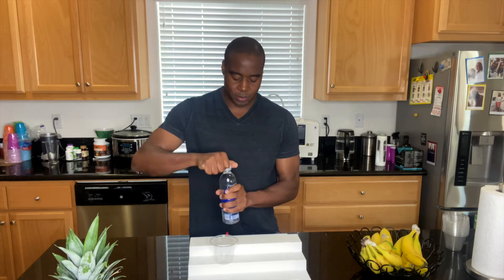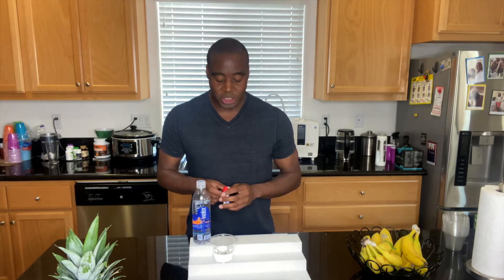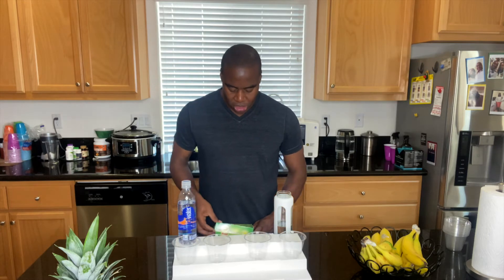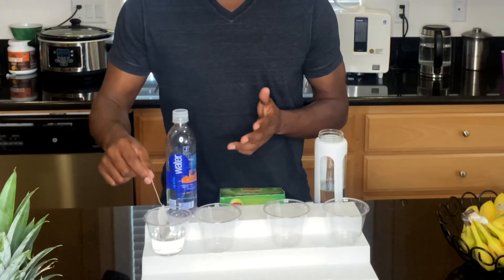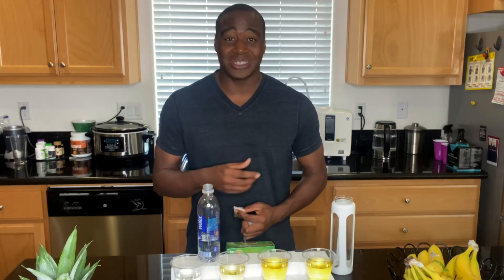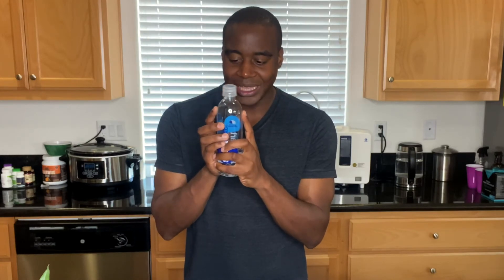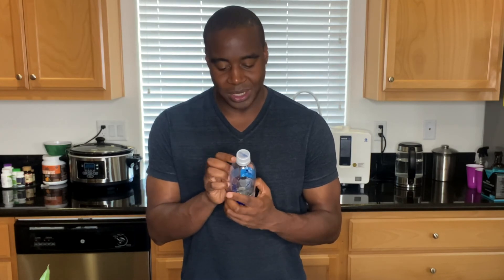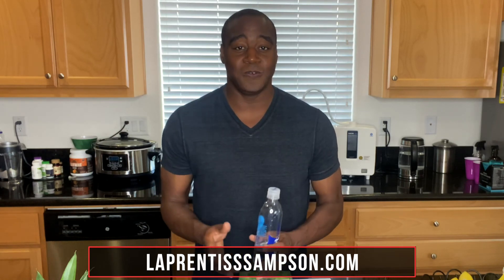Is Smart Water Bad For You? We were shocked at what was found!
Is Smart Water bad for you? We put it to the test and see if its pure genius to be drinking this water!

-- LaPrentiss Demond ---

Is Smart Water bad for you?
In today’s review, we are answering the question you all have been asking me: Is Smart Water bad for you?

I am going to share 7 specific properties that this water has, so let’s start.

#1 Oxidation-reduction potential
One of the main things we always look for in our water is oxidation-reduction potential.

Is our water-reducing oxidation or is it oxidizing?

Oxidation is essentially rusting and can happen to all living organisms.

Do you know how banana or any other fruit changes color with time? From bright vibrant colors to brown, and then black while changing the shape as well?
That’s oxidation in real-time and it is happening to our bodies as well.

And how does it happen?

Free radicals surround us. We can find them in the air, electronics, even in the food that we eat. Free radicals are responsible for cellular disbalance and oxidation.

They cause the once healthy cell to become inflamed, which results in the cells' inability to release the harmful content and to take in the necessary nutrients.

Antioxidant water can neutralize the harmful effect that free radicals do to our cells.

ORP Test
Oxidative reduction potential shows the water’s ability or inability to reduce oxidation. Any number that is positive means that the water is creating oxidation in your body, which means it is leading to aging, sickness, and diseases.

The negative number on the ORP scale shows the water’s potential to reduce oxidation, thus stop aging, protect you from sickness, and help your organism fight diseases.

On the other hand, the positive number shows us that the water is doing the opposite - making you sicker and age faster.

So, let’s see the results we will get from Smart Water.

It’s a pretty high positive number, which confirms that Smart Water is creating oxidation.

But let’s see how the water that I’m drinking will test out. Is it better or worse than Smart Water? I know it’s cheaper.

We got a super high negative number, which means that the water that I’m drinking is fighting oxidation, protects your cells, and keeps you healthy.

#2 Alkalinity
The next test we’re going to do is an alkalinity test.

The water we are drinking should be alkaline. An alkaline body is more capable of fighting off disease and sickness. Oppositely, acidic water is eating all the electrolytes and minerals that it comes into contact with. That means fewer good nutrients for us.

You may have heard that our blood Ph level is 7.36. We should always keep the same level, but with drinking acidic water, our body has to find a way to maintain that level.

And how does it do that?

Well, by taking the nutrients from itself and using them to regulate the acidity to an acceptable level.

Lack of those nutrients can cause diseases as:

Eczema,

Brittle bones - osteoporosis,

Harmful brain effect that can lead to Alzheimer's and other mental diseases.

But let’s see if Smart Water is acidic or maybe alkaline!
We’re going to put a few phenol pH drops and see how the color changes.

As you can see, Smart Water is borderline of being acidic.

But how my water’s going to test out? Alkaline or acidic?

is smart water good for you
We have a beautiful purple color, meaning it's very alkalizing for the body and preserves the nutrients and minerals your body needs.

#3 Hydration
Your water should be physically small enough to be able to enter our cells and hydrate us on a cellular level.

Is Smart Water hydrating us on a cellular level?

Well, there’s a simple test that’s going to picture how effective it is.

I'm going to use Smart Water to make tea. And I know what you're thinking. LaPrentiss, the only way you can make tea is by boiling the water.

But why do we have to boil it? It's because it makes the water molecules so small that it's actually able to go into a dehydrated teabag and pull out the nutrients.

So let’s go ahead and pour some Smart Water over the tea bad and see what’s going to happen.

As you can see, it is not making tea.

But if the water is the right size and has a functional surface tension area, it will be able to go through that tea bag and make tea.